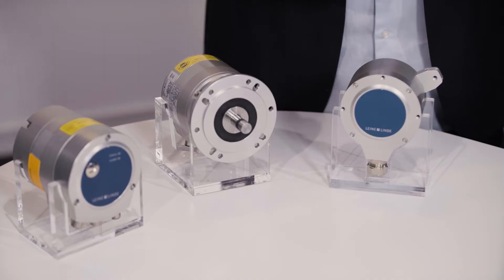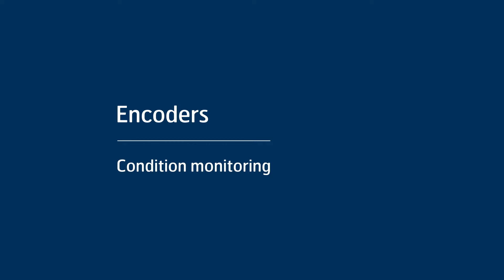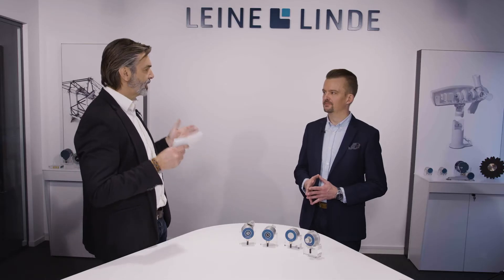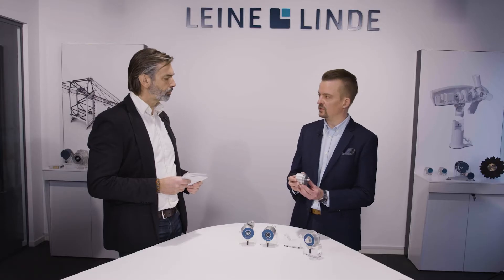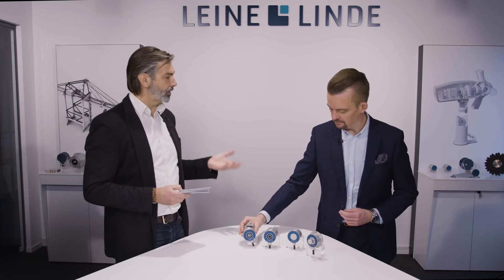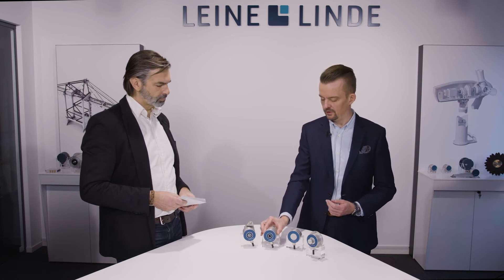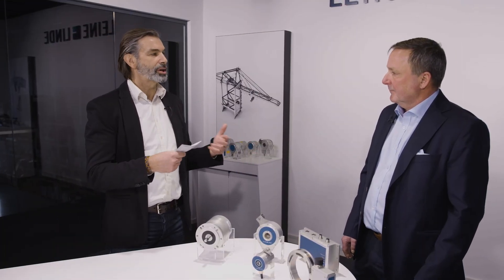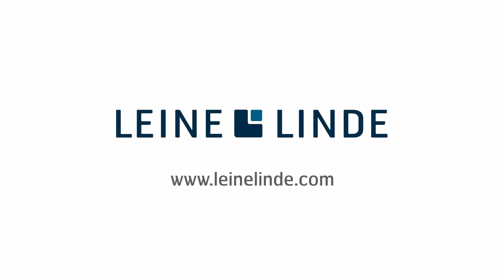Online showcase event - Leine Linde encoder news 2022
A broadcast from our flagship showroom at the Leine Linde HQ in Strängnäs, Sweden. Our product management presents the very latest in encoder technology.